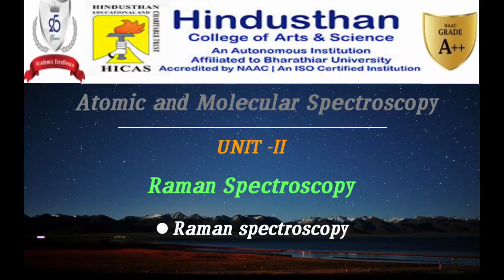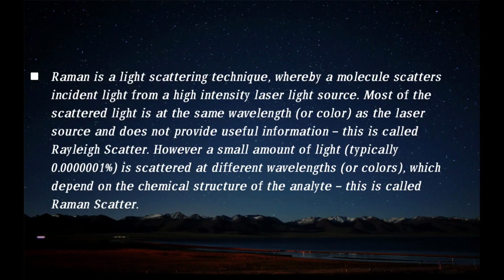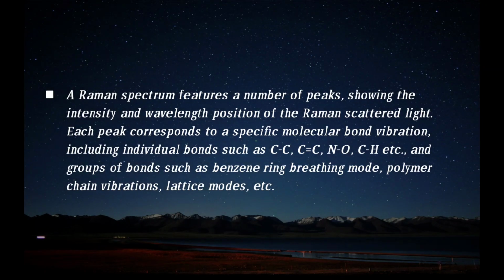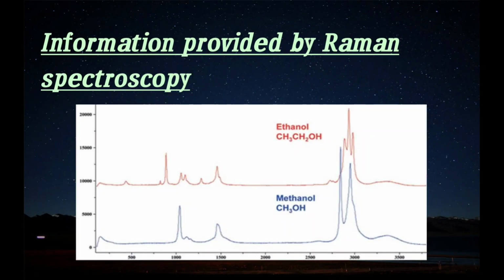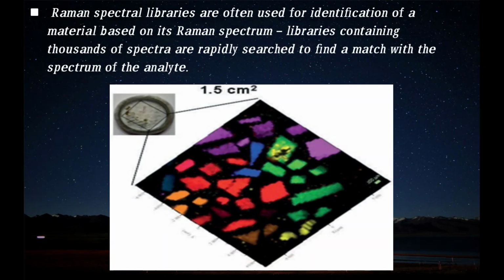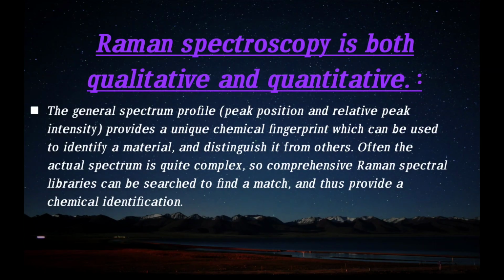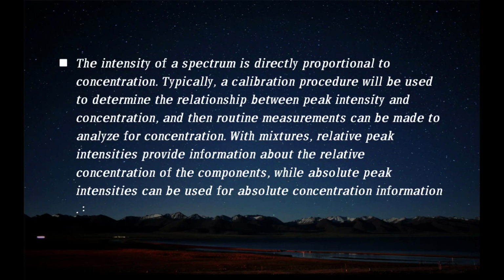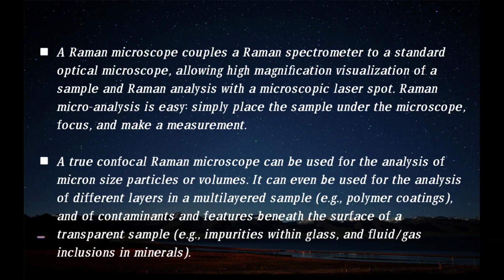4 April 2025